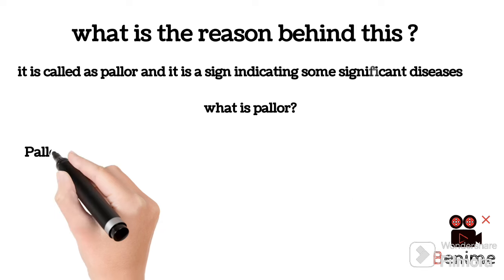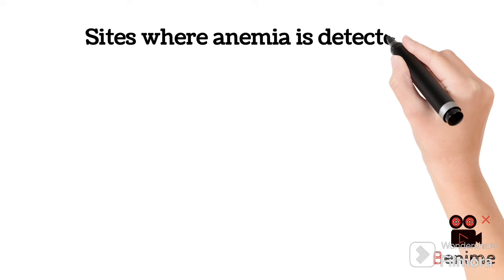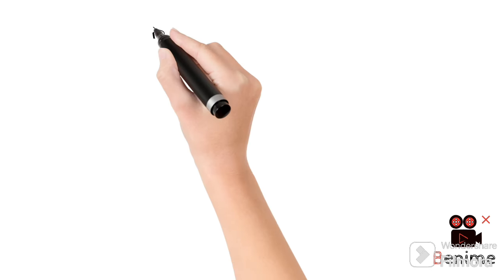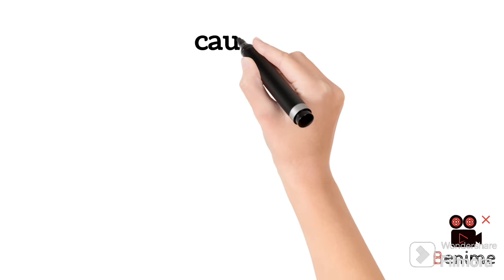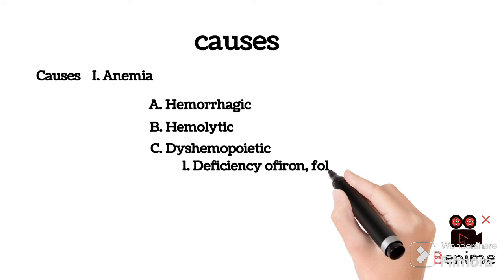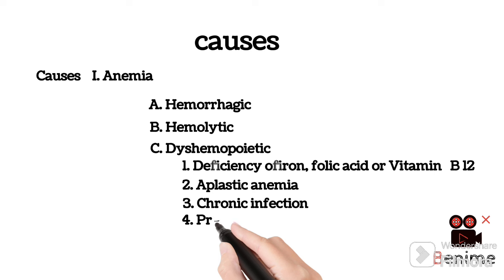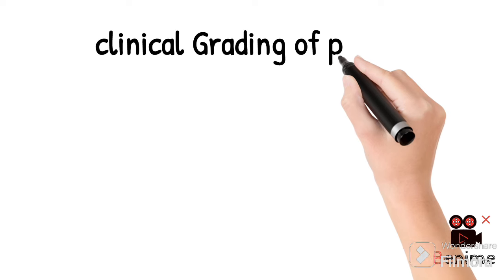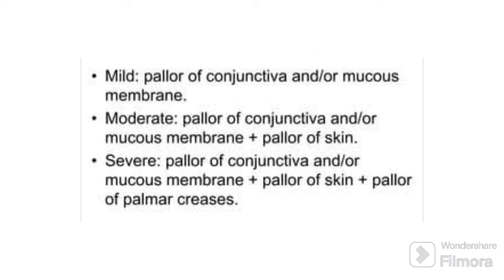Pallor | Anemia | MBBS| Lectures | Neetpg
Today, we dive into the fascinating topic of pallor.

There are various reasons why pallor may occur. One common cause is anemia, a condition where the body lacks a sufficient amount of healthy red blood cells. When there is a decrease in red blood cells, less oxygen is delivered to our tissues, leading to a pale appearance.

It's important to differentiate between natural skin tone variation and pallor. Some individuals naturally have a lighter complexion, which is determined by genetic factors. This type of paleness is not to be confused with pallor.

If you found this information interesting, tell us in comments.